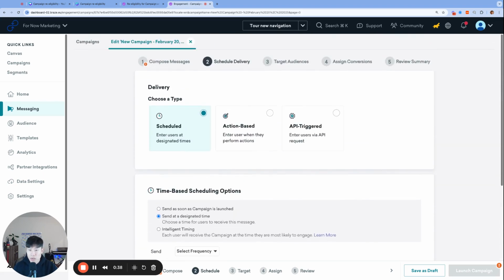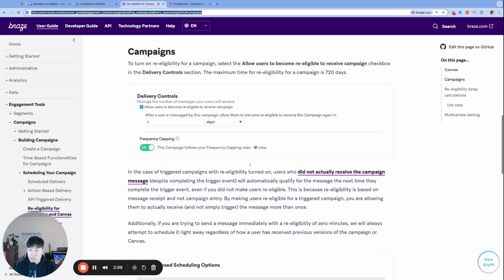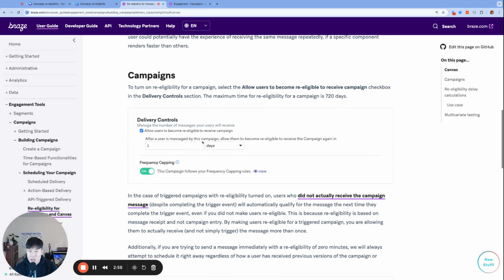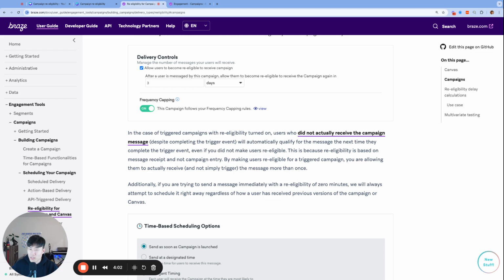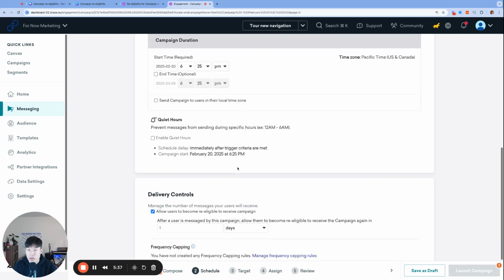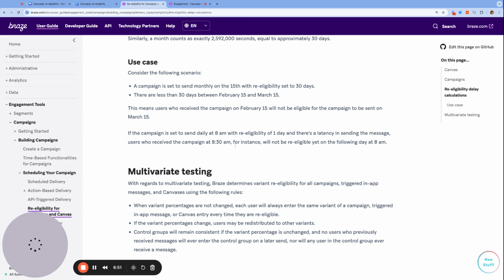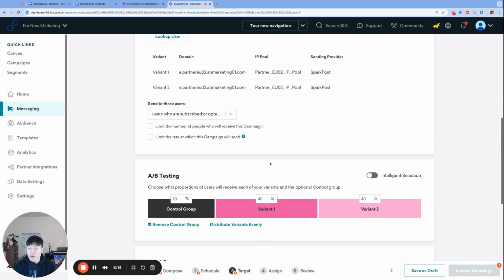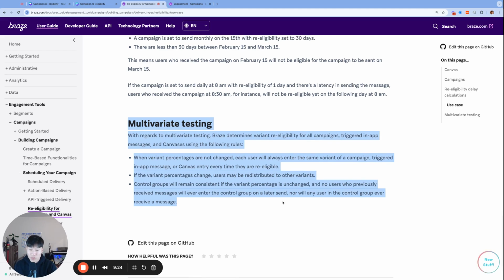Braze Campaigns | Re-Eligibility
REACH OUT!